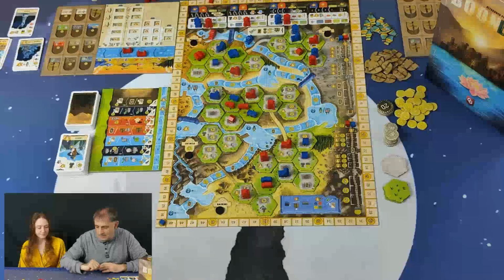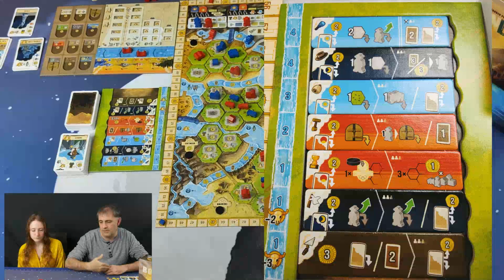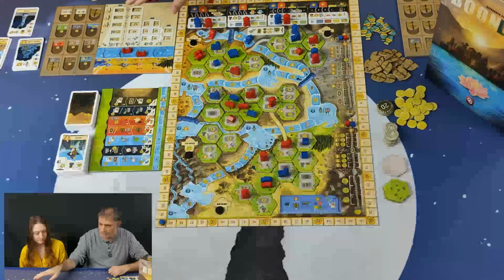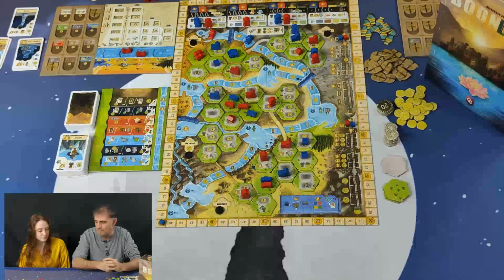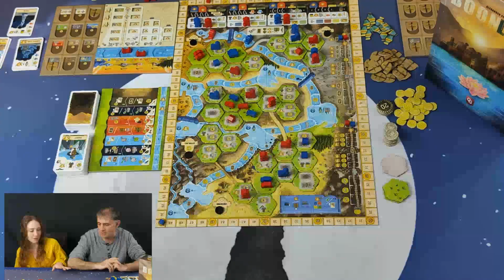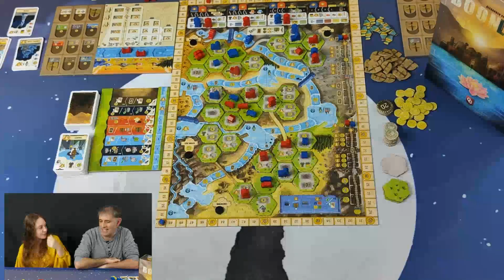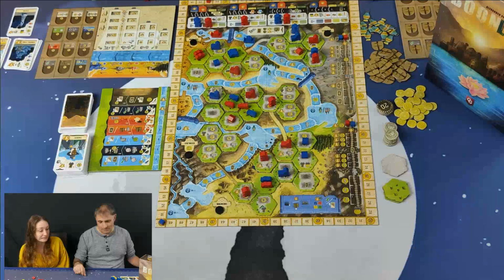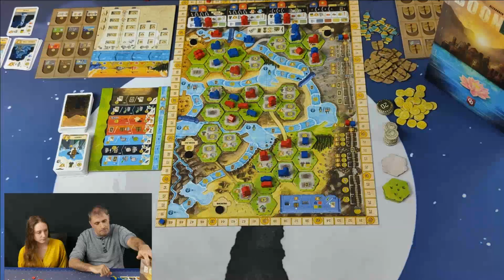Boonlake Board Game by Alexander Pfister - The Good, The Bad & The Ugly... Review by Ludus Vulpes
Join Phil and Kirsty as they share their initial thoughts and opinions on Alexander Pfister's Boonlake.

Whether you are considering picking up the game and are still deciding, or if you are waiting to be able to play with friends and family, this video helps with a couple of key rules, which help when teaching the game, together with getting an insight into how the game plays.

We are also on Facebook, Instagram and Twitter...  Just search for Ludus Vulpes.